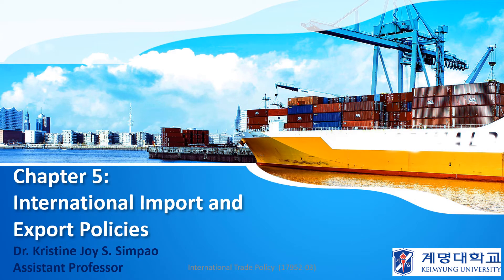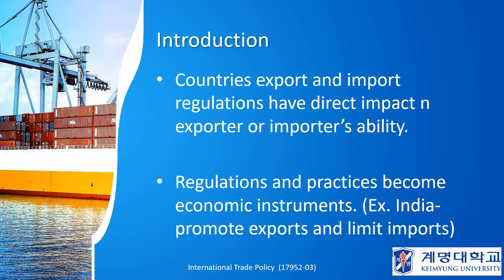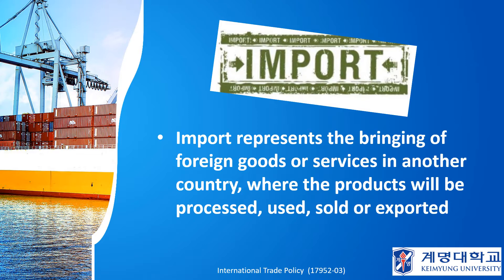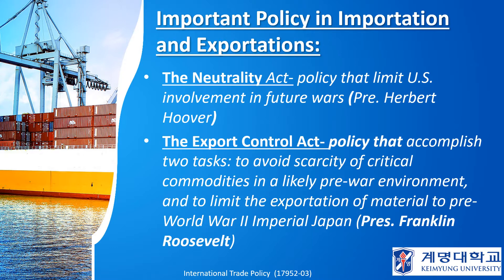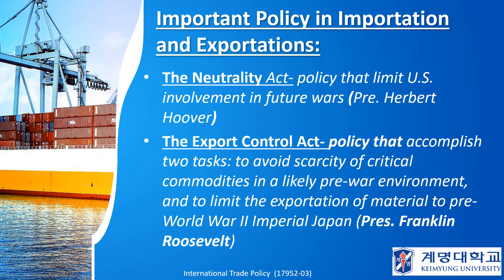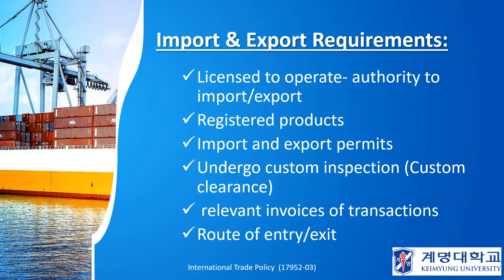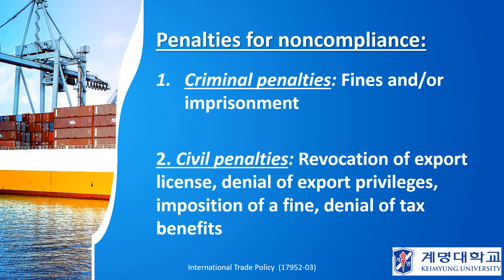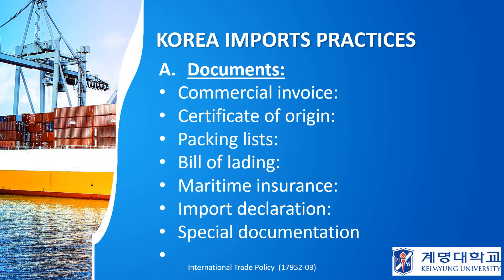Chapter 5 Import and Export Policy